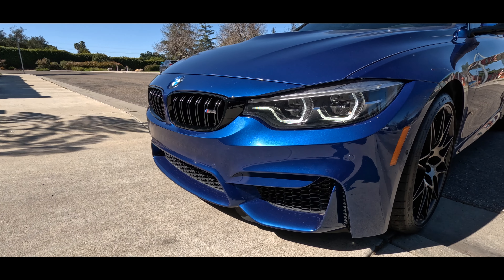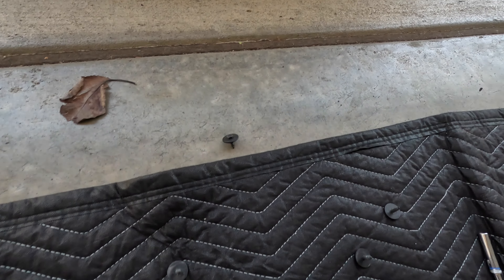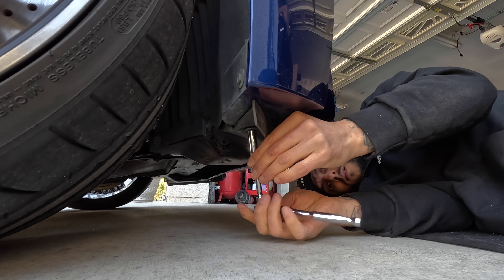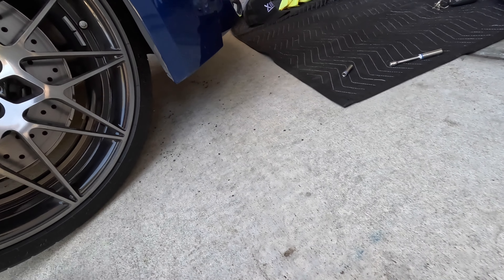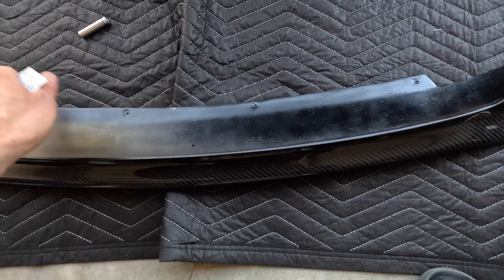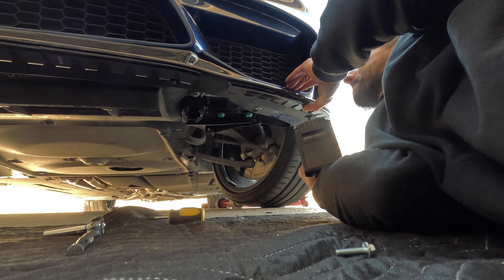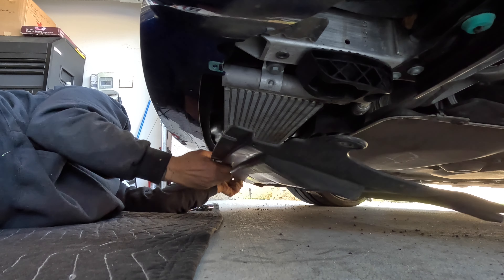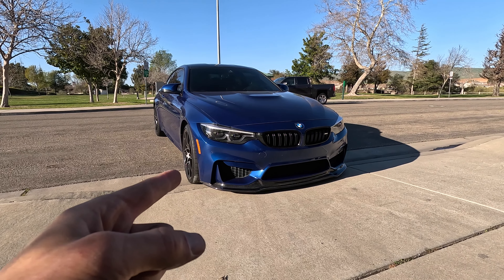How To Install a Carbon Fiber Lip | BMW M4 F82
Step by step guide on how to install a v-style carbon fiber lip on my BMW M4 Competition F82. Will be the same for an F80 as well!

CAR MODS/EQUIPMENT:

Uniden R8 Rada Detector